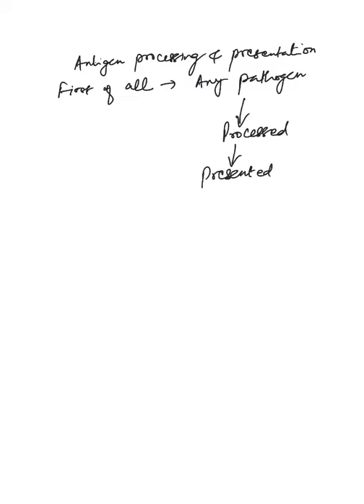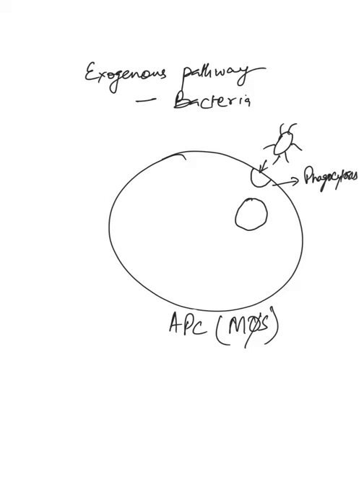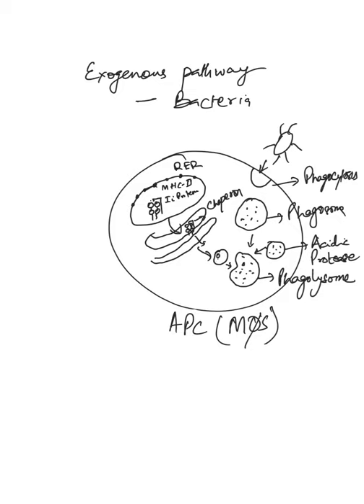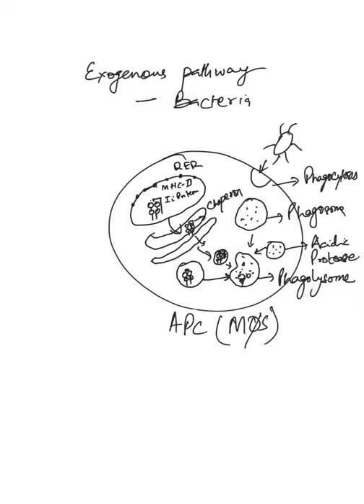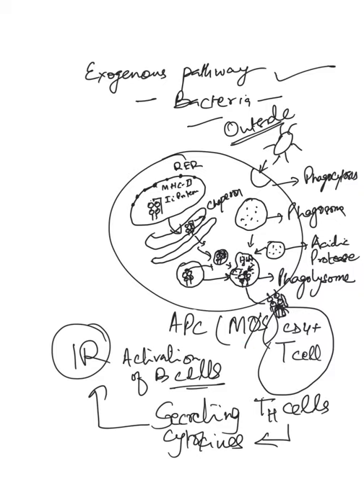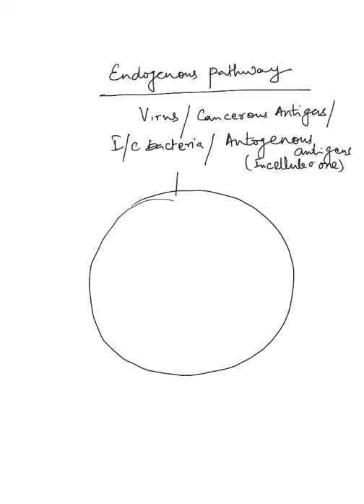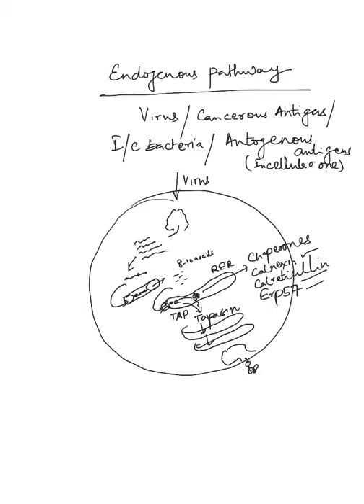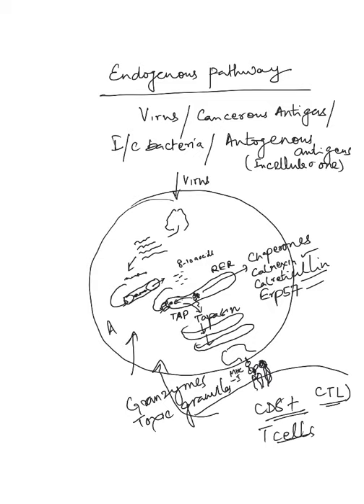Antigen processing and presentation